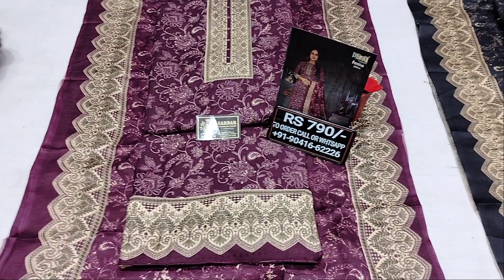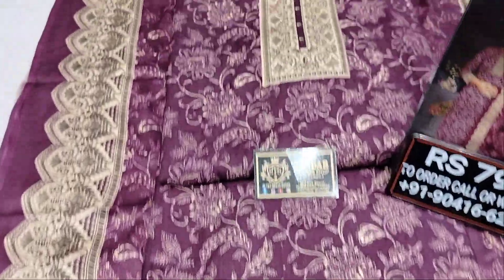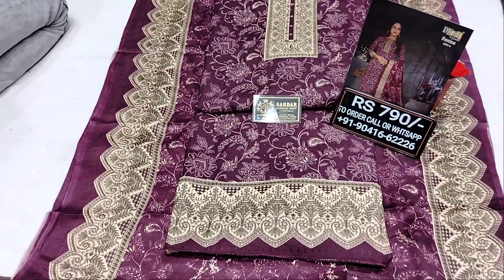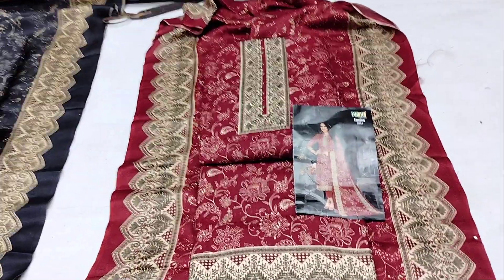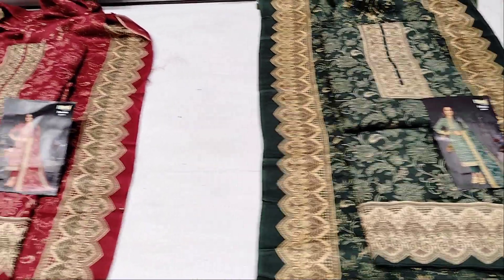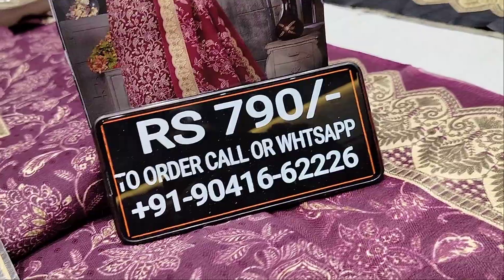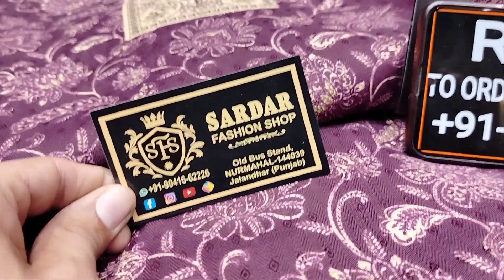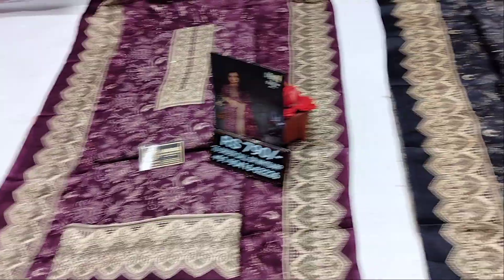latest pashmina suits at wholesale prices 22-12-2022